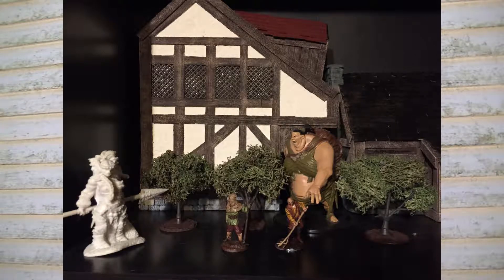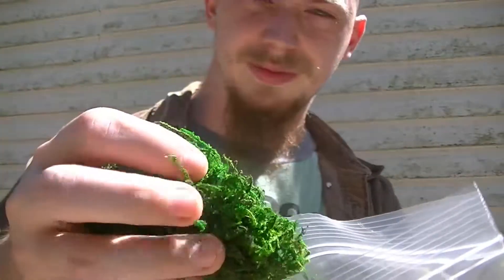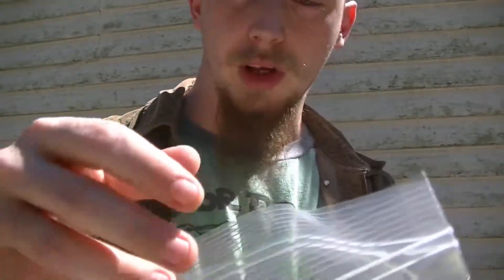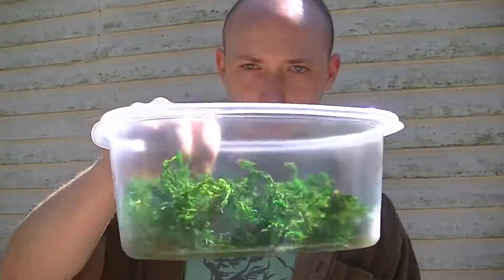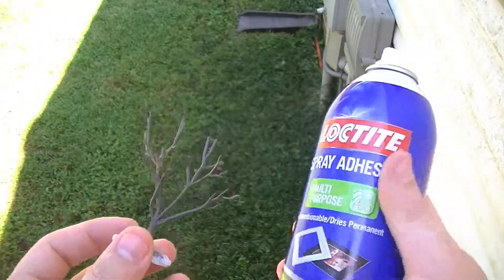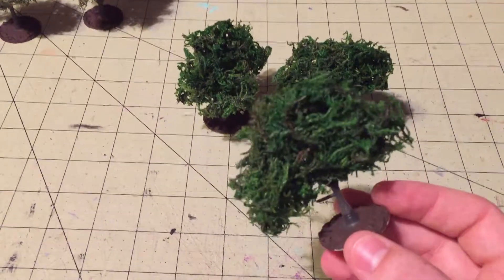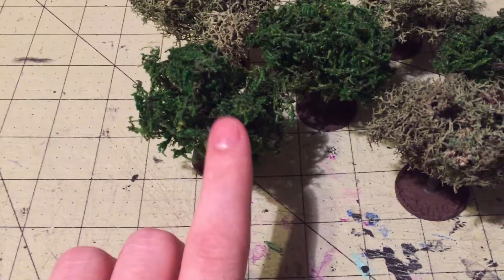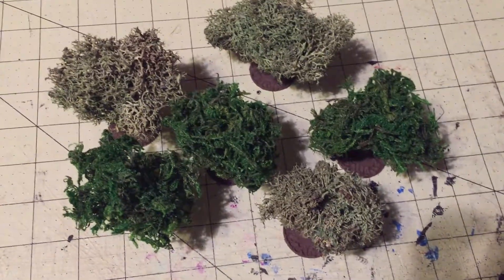I Try To Make Trees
I try to make some trees for my D&D games.